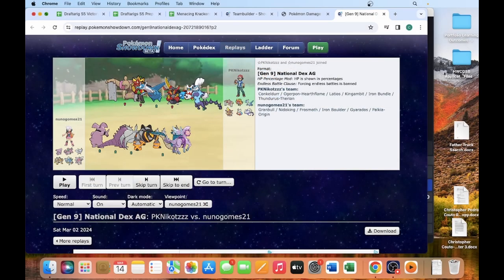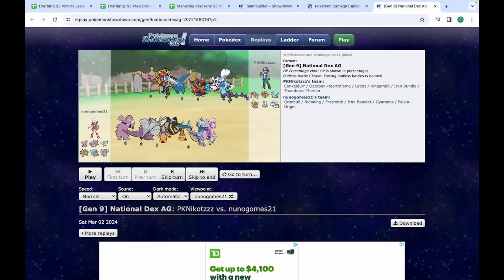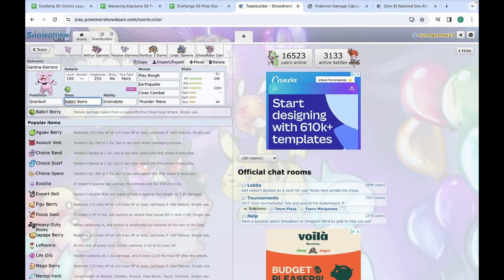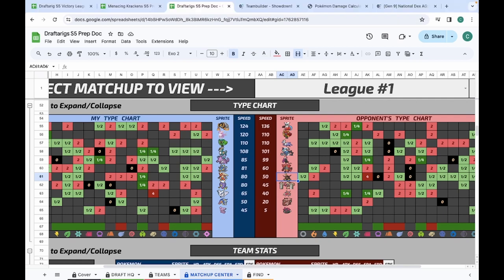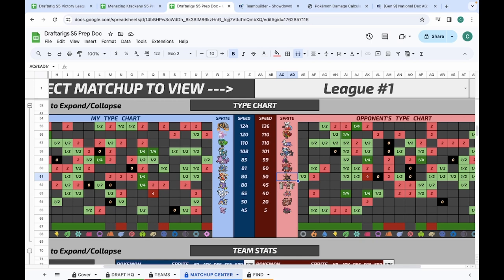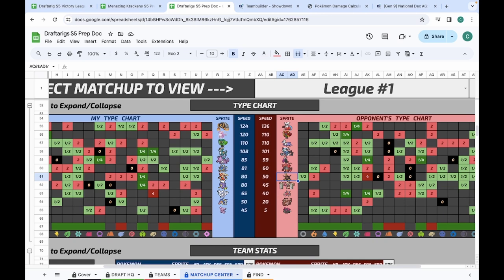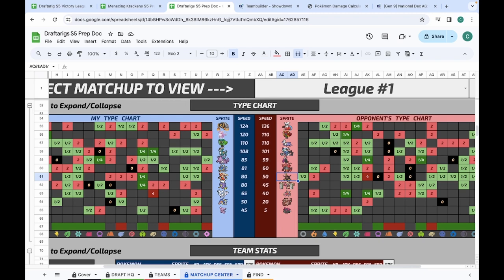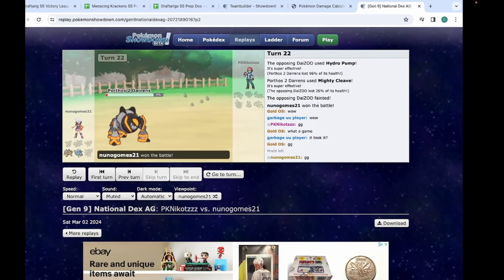CC's Victory Adventures: Week 5 [MIND AUDIO ONLY]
This is the fifth part of a weekly insight into CC (Nunogomes21) team building and battling.

The Krackens have been flawless this season with a 4-0 start as they head to the Gales to take on Niko and the Gliscors who are sitting at 2-2, join us as we take a deep dive analysis of his team building process for this week 5 matchup of Victory League.
We then get to see his match and how his preparation shaped up in action!